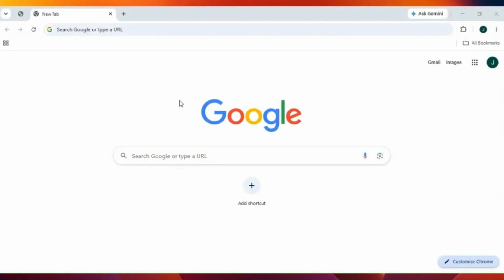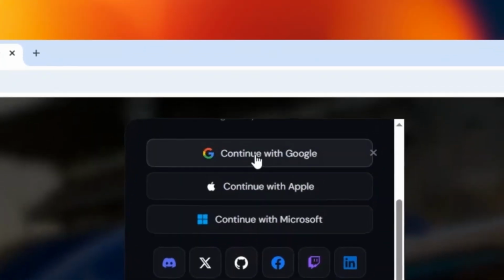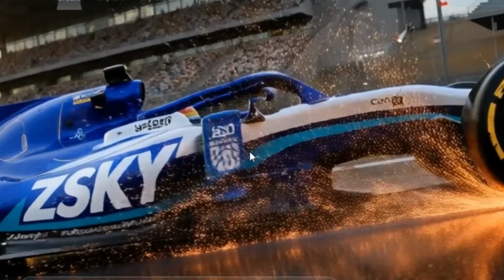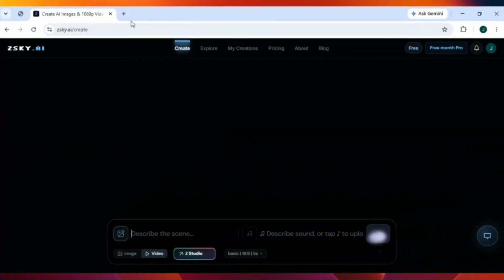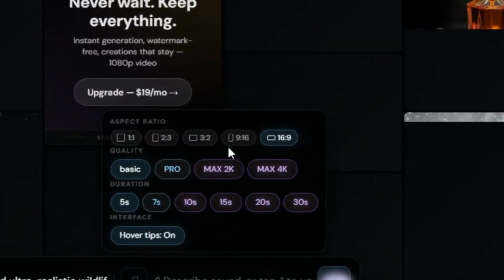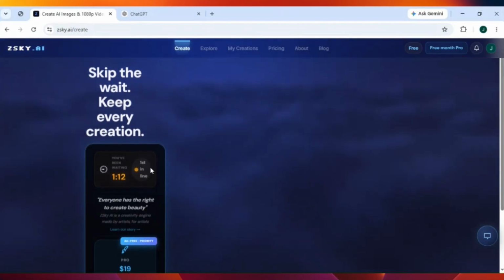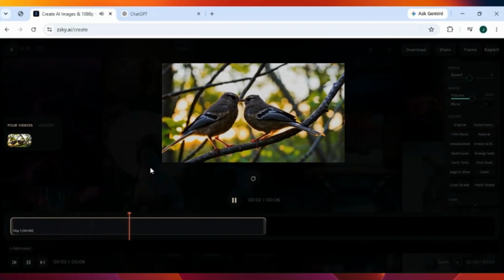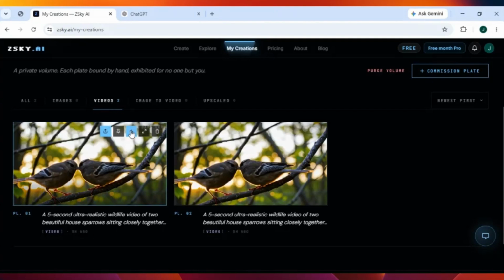Generate FREE AI Videos on ZSky AI Without Watermark or Subscription (2026)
✅ In this video I'll show you exactly how to generate FREE AI Videos using ZSky AI in 2026 — completely WITHOUT watermark and WITHOUT any paid subscription!

ZSky AI is an advanced AI video generation platform that gives you access to multiple state-of-the-art AI video models, allowing you to create cinematic videos from text prompts and images with just a few clicks. In this video I'll show you how to generate professional AI videos for free using the latest AI models — perfect for YouTube Shorts, Reels, TikTok, marketing videos, advertisements, and social media content.

⏱️ Timestamps:
0:00 - Introduction
0:30 - What is ZSky AI
1:00 - How to access ZSky AI for free
1:30 - How to generate your first AI video
2:30 - How to create videos without watermark
3:00 - Best AI video models to use
3:30 - How to generate unlimited AI videos
4:00 - How to download clean watermark-free AI videos
4:30 - Tips & tricks for better quality
5:00 - Final results & examples

✅ What you'll learn:

What is ZSky AI and how it works
How to use the latest AI video models for stunning results
Best prompts to create cinematic AI videos
Why ZSky AI is one of the best free AI tools in 2026

💬 Did you create your first AI video using ZSky AI?